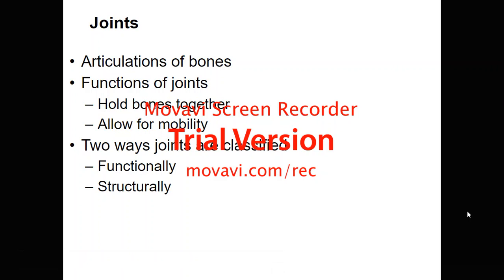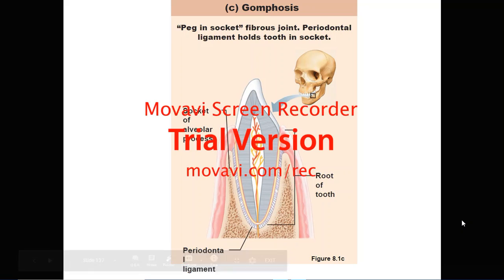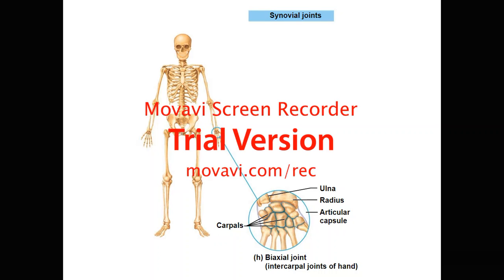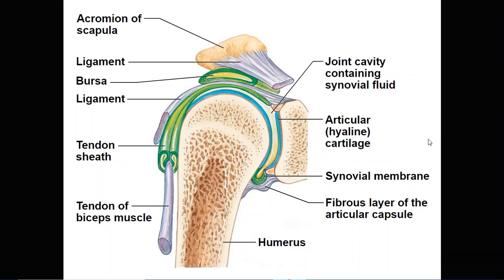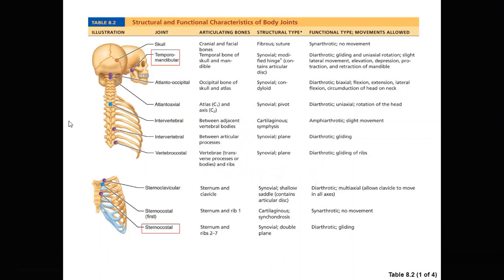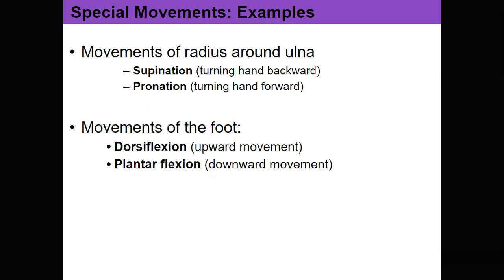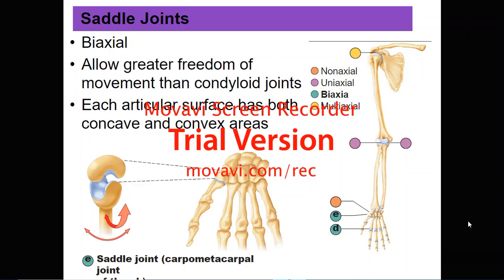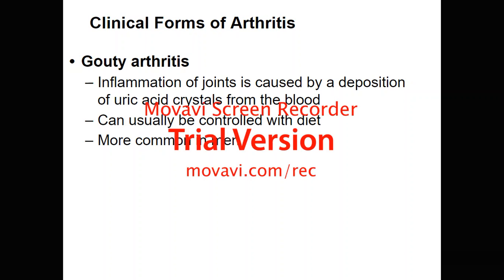Skeletal System Part 4 Online Lecture